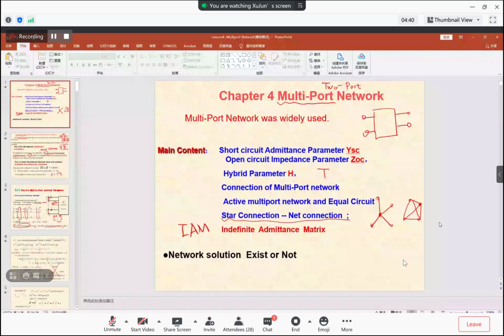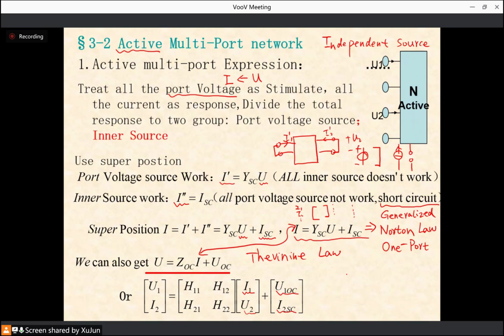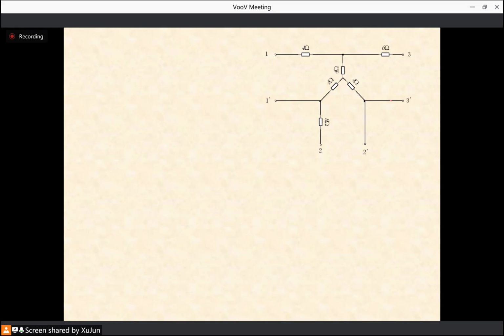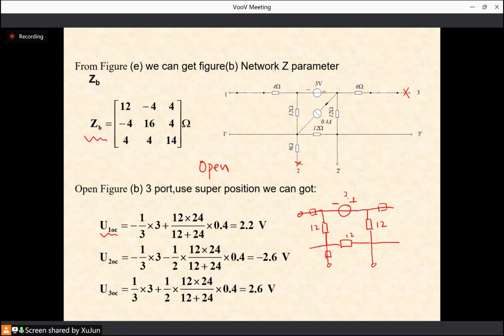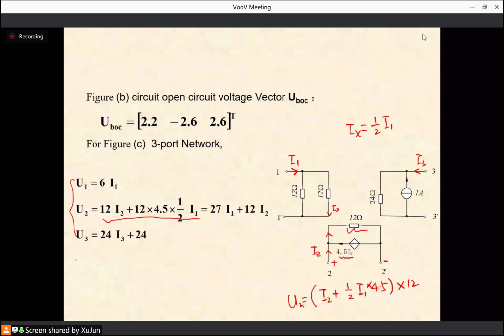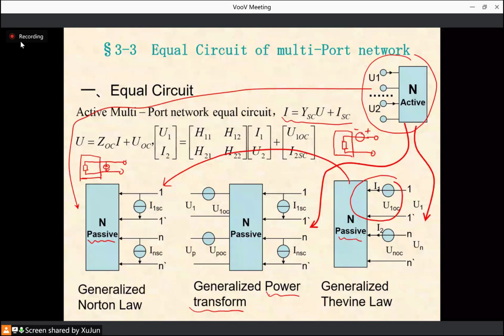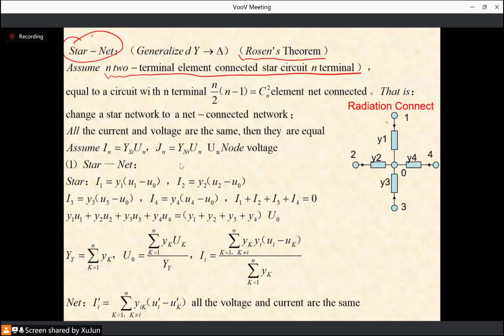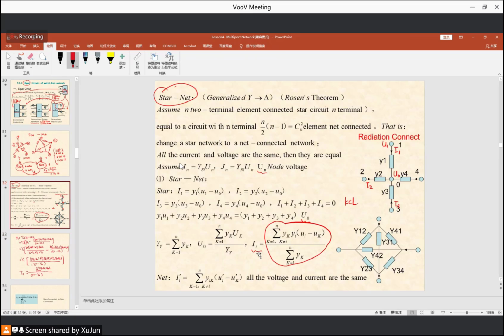VooV Meeting 2021 03 24 10 00 54